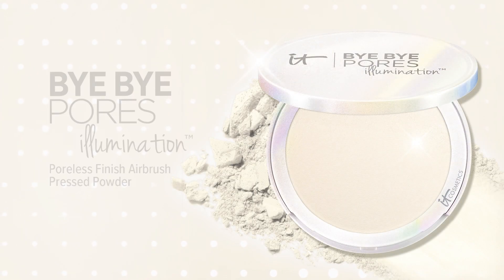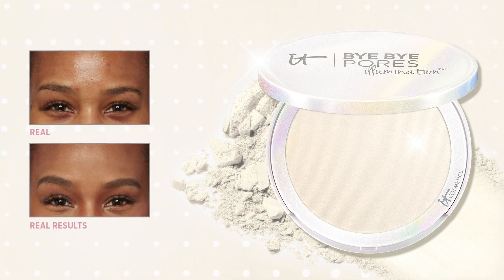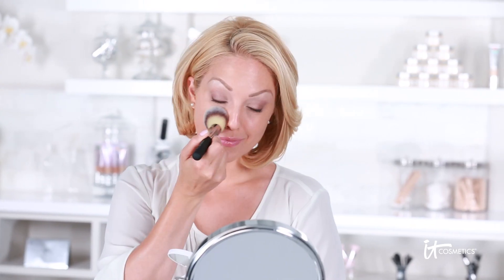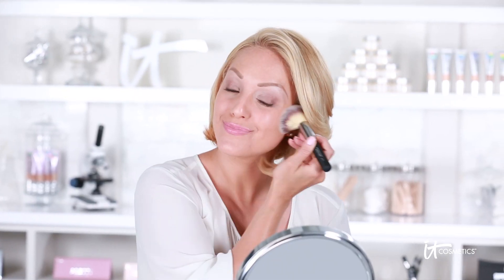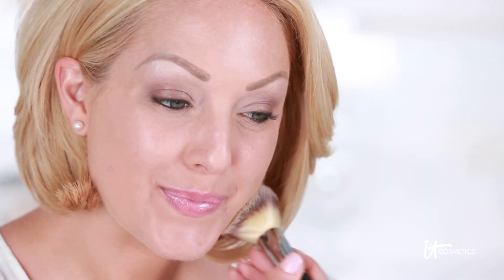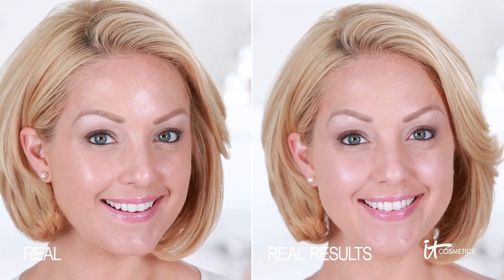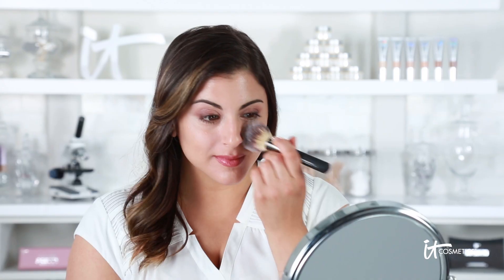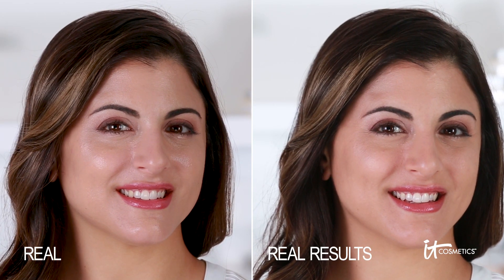Bye Bye Pores Illumination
IT makes the look of your pores disappear!

It’s your best-selling, award-winning Bye Bye Pores formula, now infused with subtle radiance for the look of instant airbrushing and a lit-from-within glow—all in one compact! Bye Bye Pores Illumination Poreless Finish Airbrush Pressed Powder visually blurs the appearance of pores and imperfections utilizing Bye Bye Pores Optical Blurring Technology and is also formulated with Drops of Light Technology to illuminate your skin without glitter or shimmer. Packed with anti-aging, skin-loving ingredients for your most youthful-looking finish, the talc-free formula never settles into lines or pores—and is perfect for all skin tones and types!